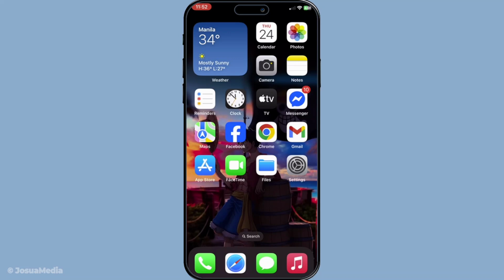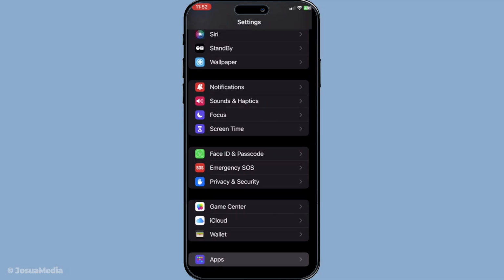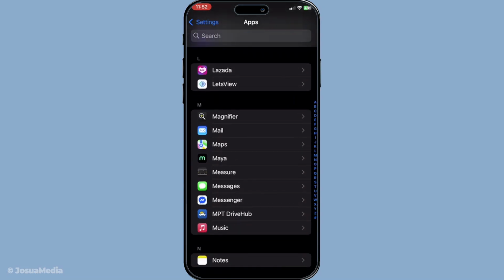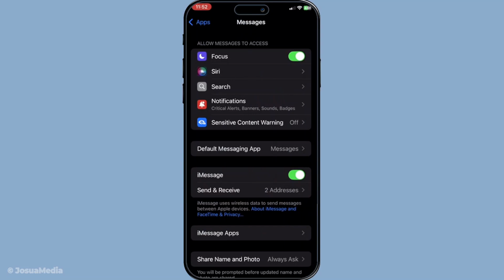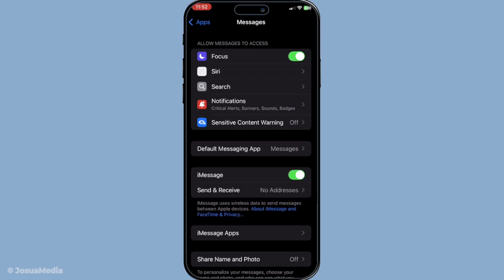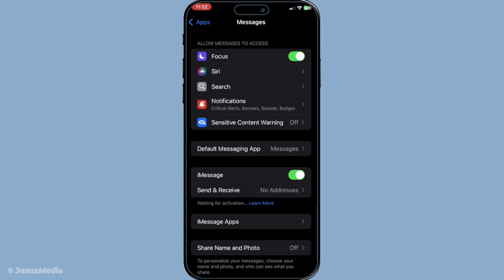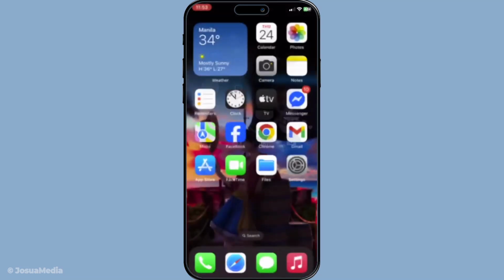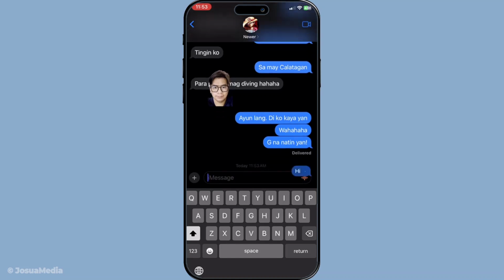How To Switch Back To Imessage From Text Message On Iphone (2025 Guide)